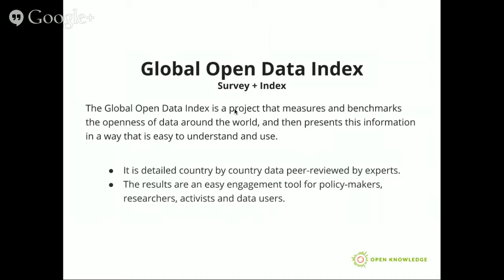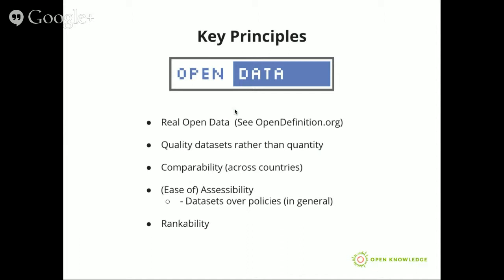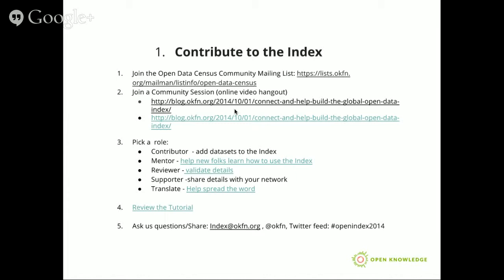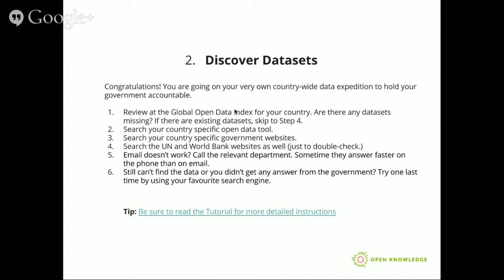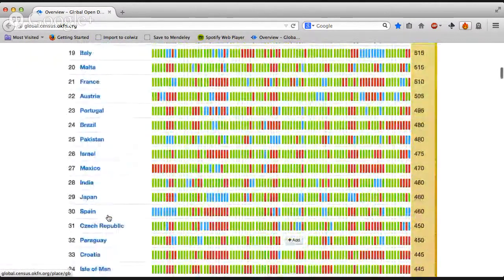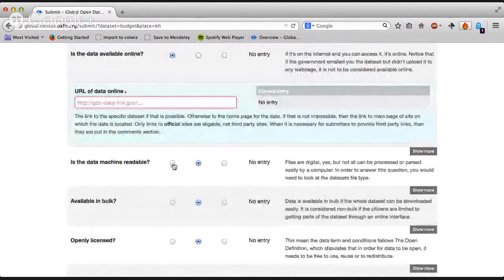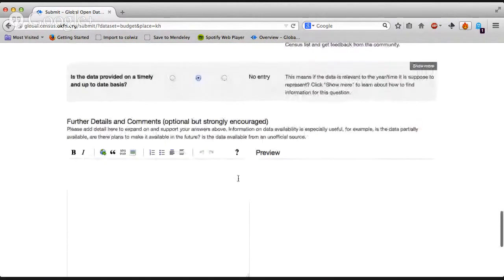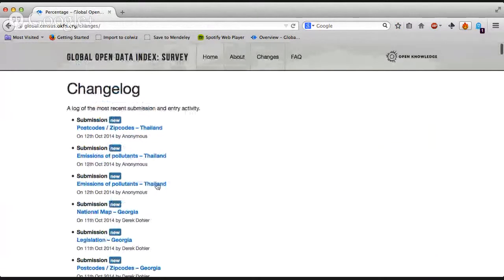Help Create the Global Open Data Index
The Open Data Index is a project to track 10 types of datasets across the world. It is a community-driven project lead by many amazing data makers.